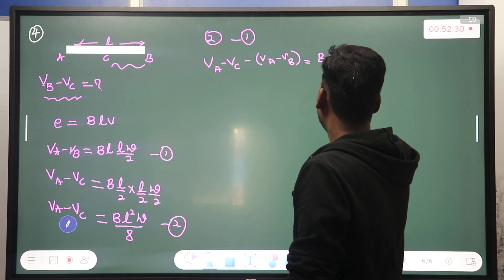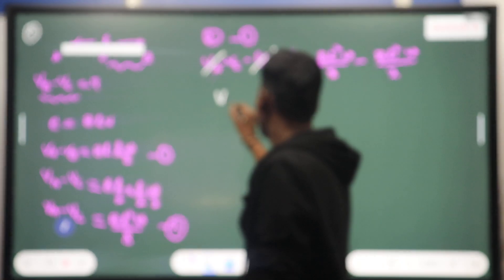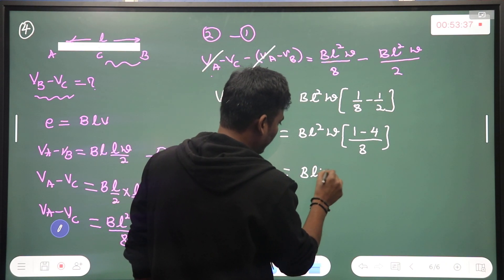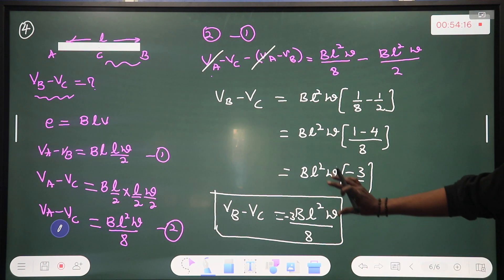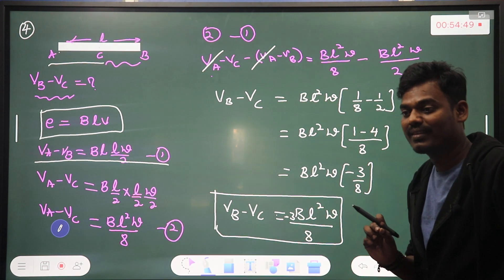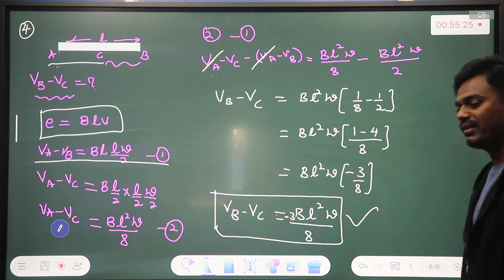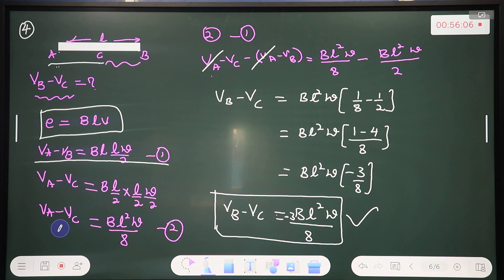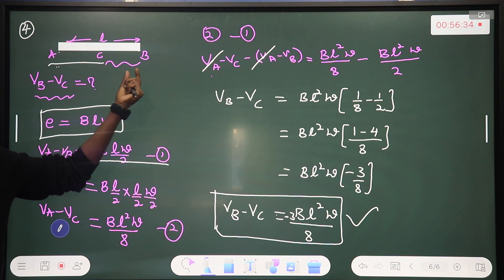Score 600+ in NEET exam, NEET COACHING Online & Offline classes from India's Best Teachers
NEET / CET/ IIT JEE COACHING